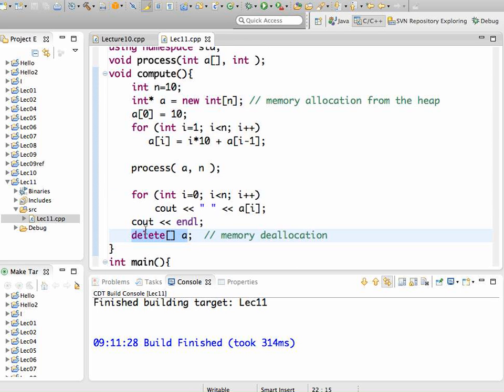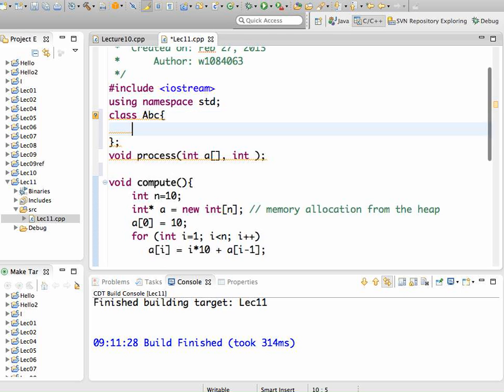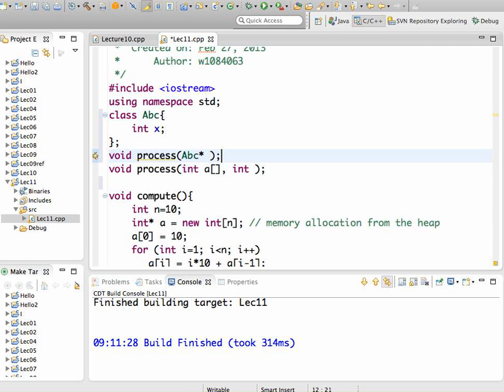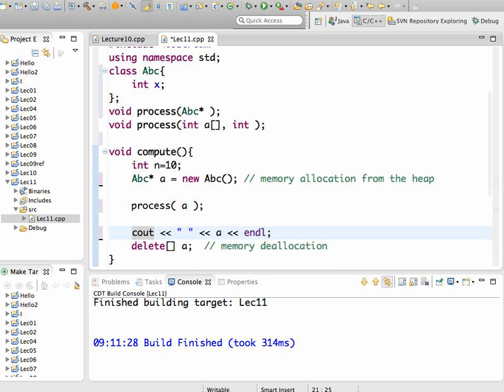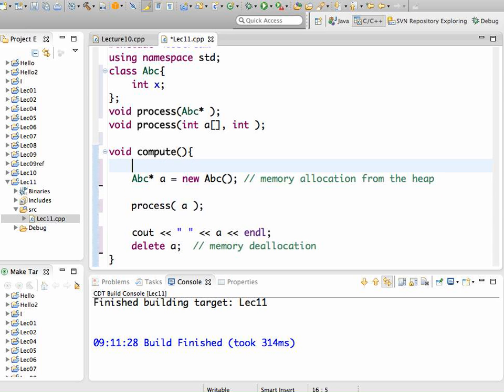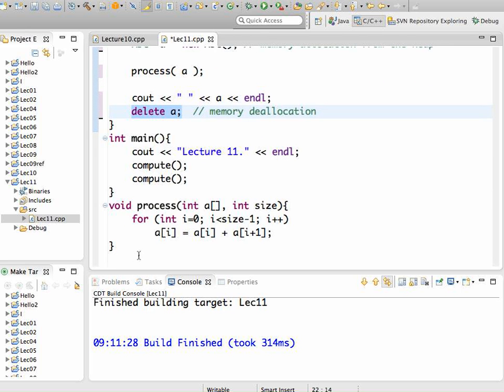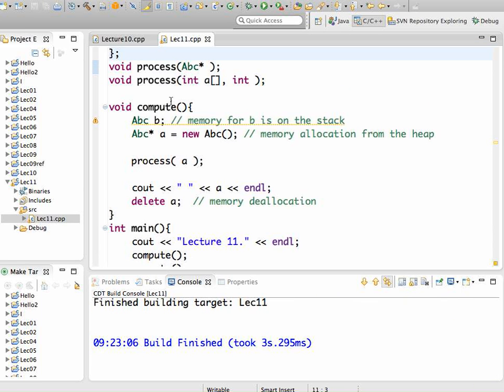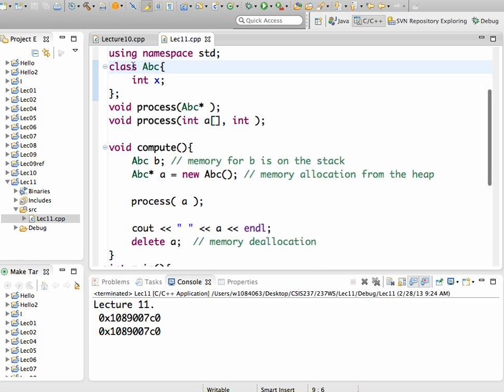CSIS 237 Lecture 11 part 4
Pointers and Dynamic Memory allocation
- Using new to allocate objects
- Using delete to deallocate objects